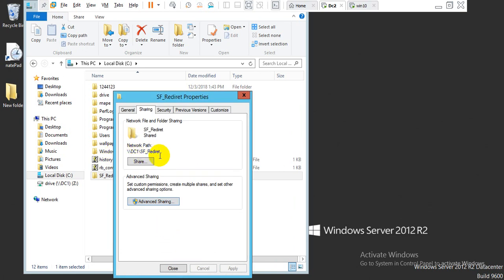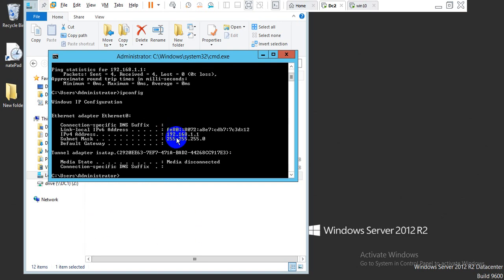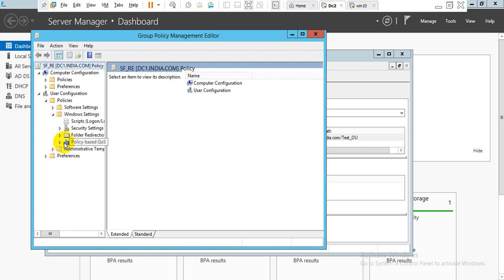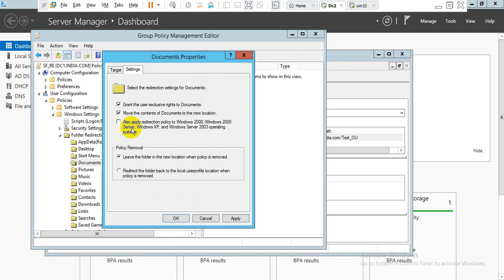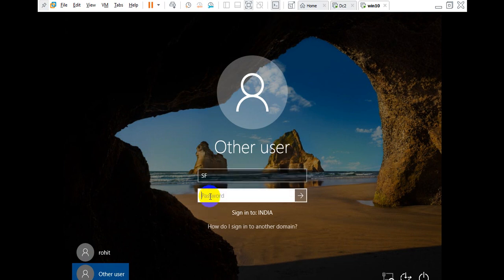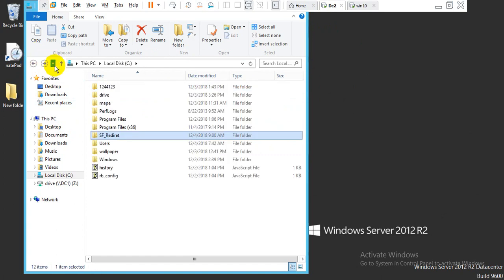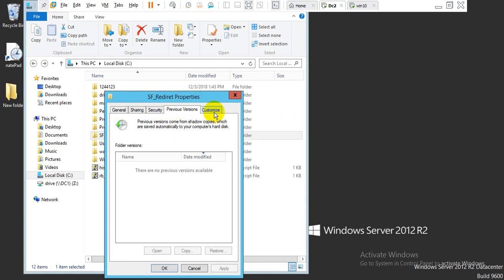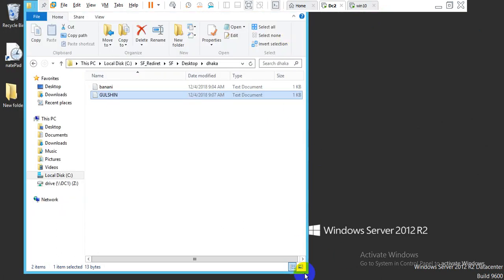MCSA: Folder Re-direction within Server 2012 R 2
Discuss this video about Folder Re-direction on desktop and Document using sever 2012 R 2 and apply Client user windows 10.